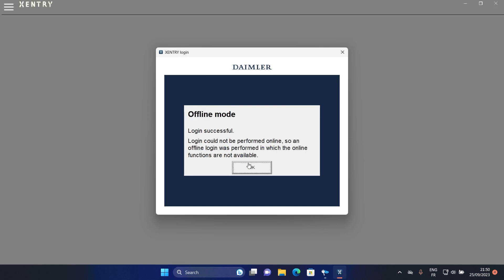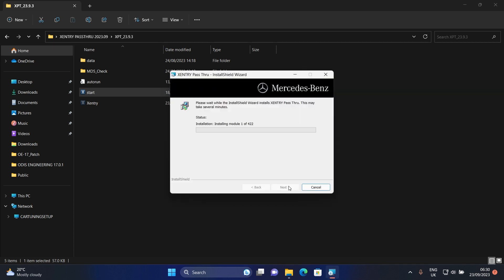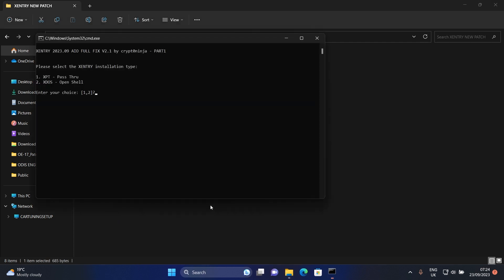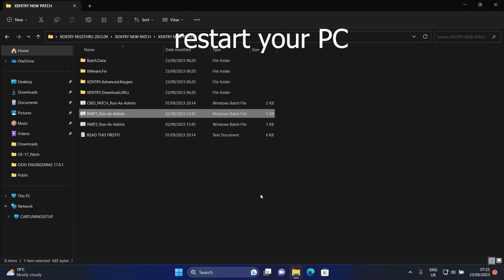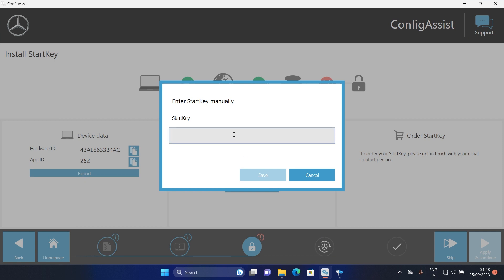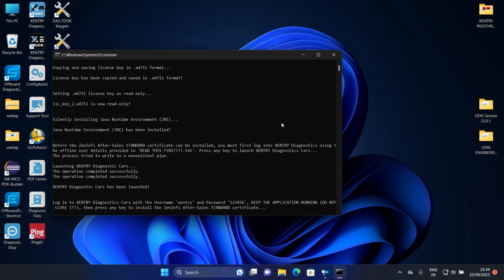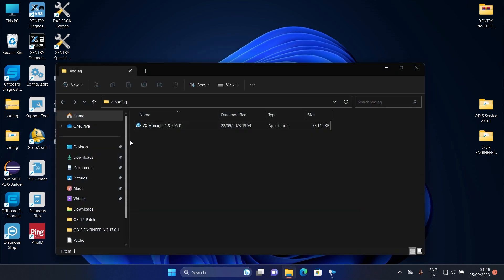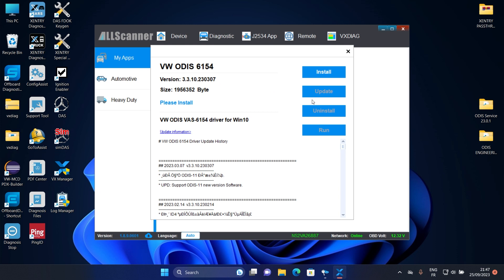DOWNLOAD AND INSTALL XENTRY PASSTHRU 09.2023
Who is the XENTRY Pass Thru EU diagnostic solution for?

In line with the EC Directives (715/2007, 692/2008, 595/2009, 582/2011, 64/2012 and 2018/858), we offer independent market participants a special diagnostics solution for standard PCs: XENTRY Pass Thru EU.
The operation of this XENTRY Diagnosis variant does not require any XENTRY Diagnosis Kit 4 hardware or XENTRY Diagnosis VCI.

What is the functional and diagnostic scope of XENTRY Pass Thru EU?

XENTRY Pass Thru EU is the statutory open-shell variant of XENTRY Diagnosis for independent market participants for vehicle diagnostics used with standard PC and customary Pass Thru device. It offers a nearly complete range of diagnostics functions (quick test, basic diagnostics, flashing & coding of control units, read/clear fault memory, guided and functional diagnostics) with the exception of technical limitations due to the Pass Thru devices:

    Quick test and functional diagnostics (only single-channel thus longer uptime)
    Basic diagnostics only in XENTRY Diagnosis
    Initial start-up (flashing, coding, parameterising)